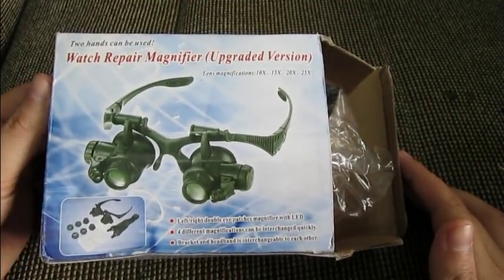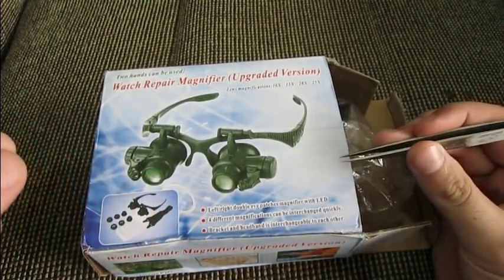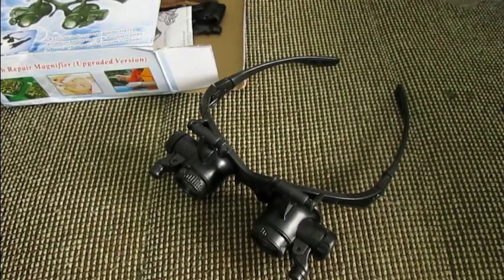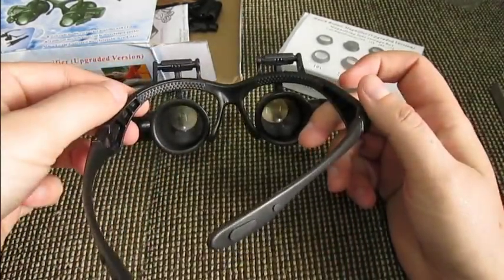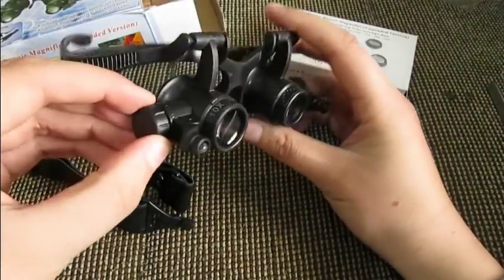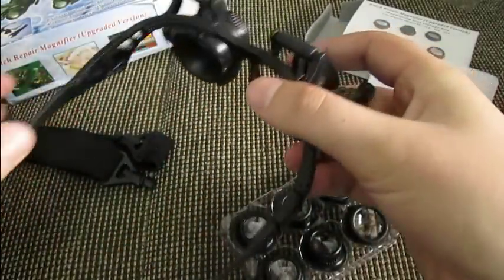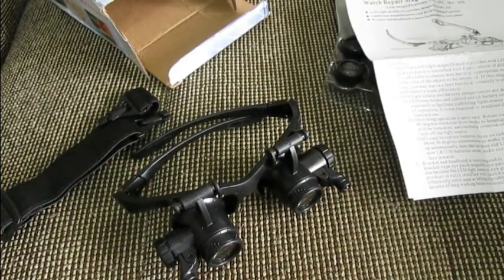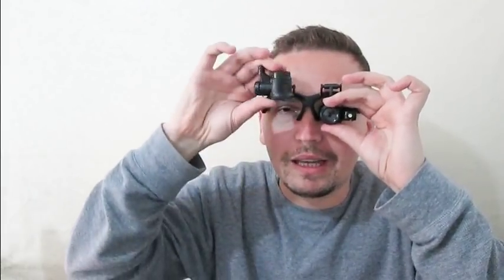UNBOXING: Watch repair Tool Magnifier from Gearbest + some Outakes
if you are here just to see it on my head than skip to 7:22